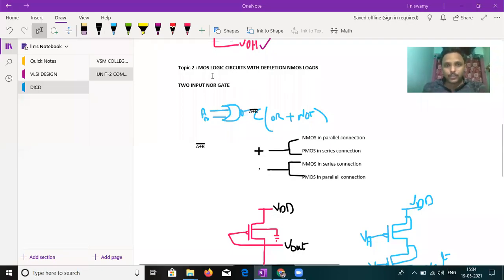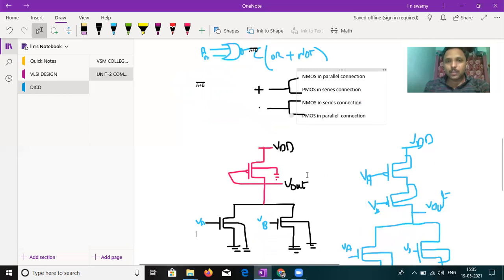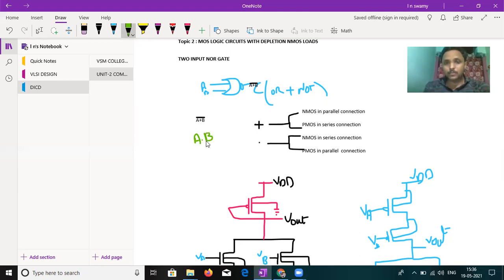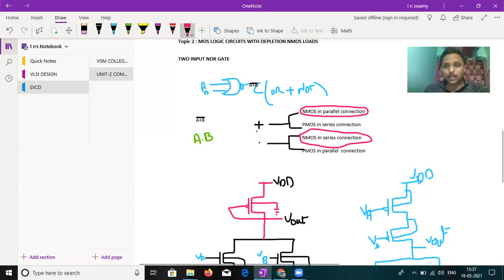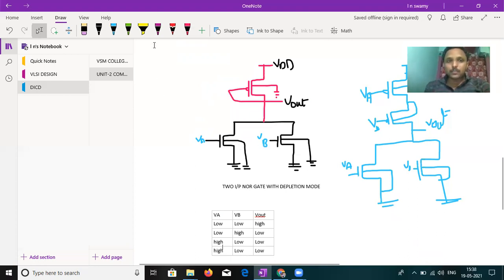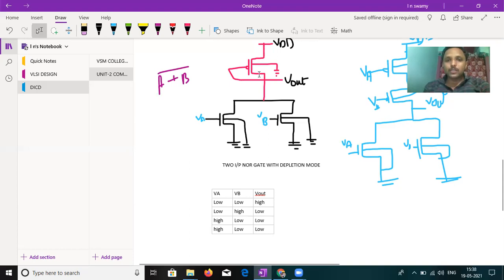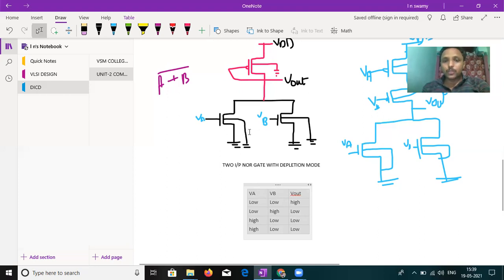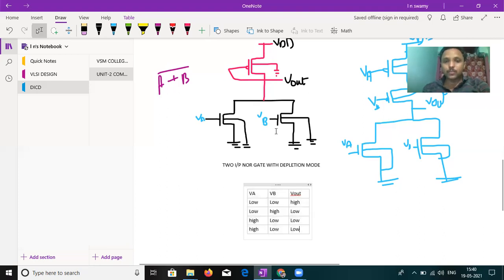unit2 topic2 part1 Mos logic ckt with depletion Nmos loads